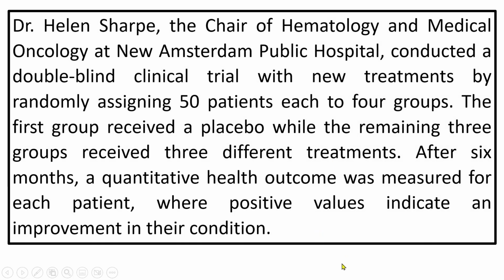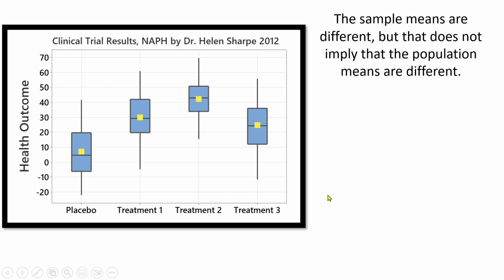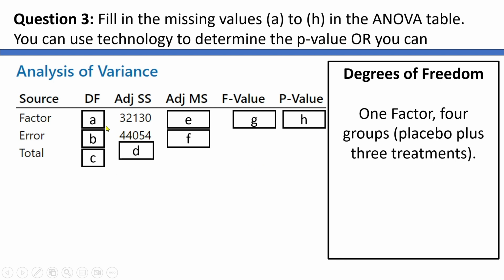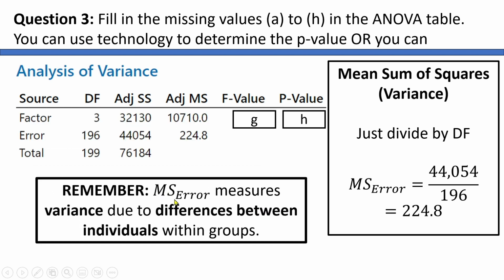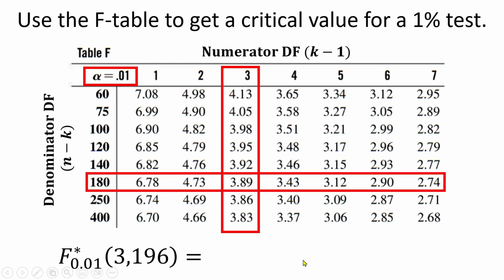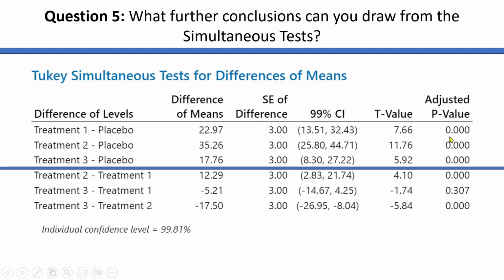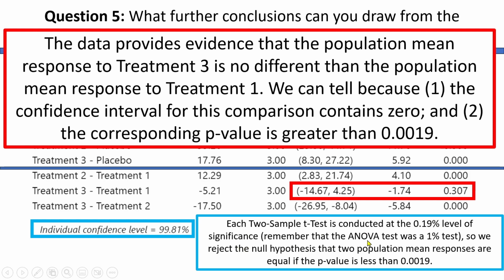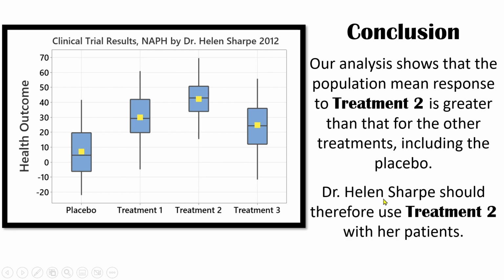Lecture 11 Skill Check Math 2209 04 Winter 2024 One Way ANOVA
This is your skill check for Lecture 11 in which you were introduced to One Way Analysis of Variance or ANOVA.